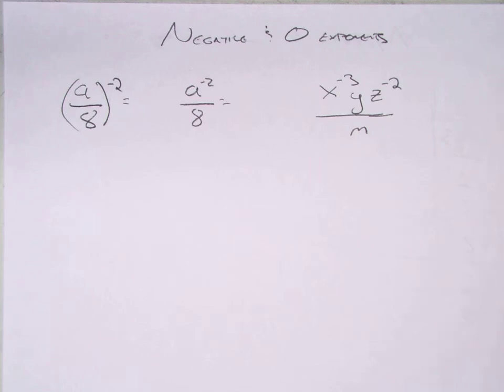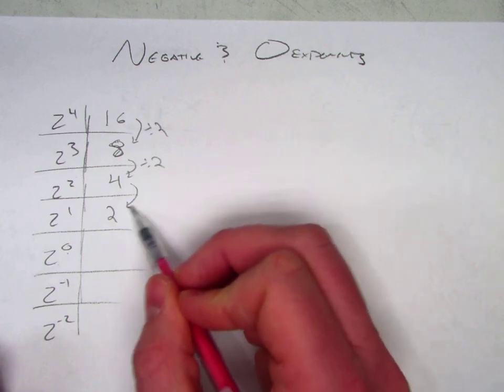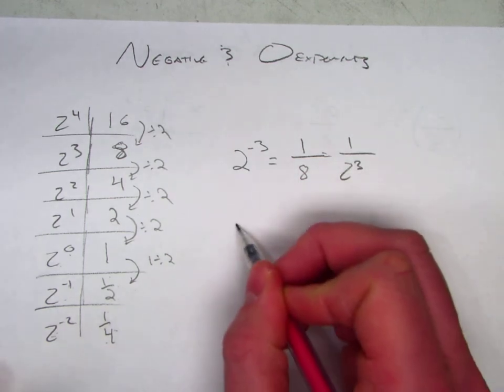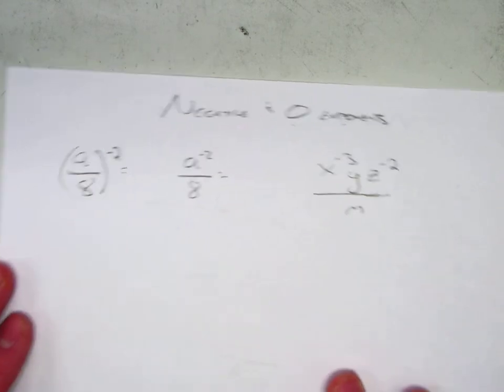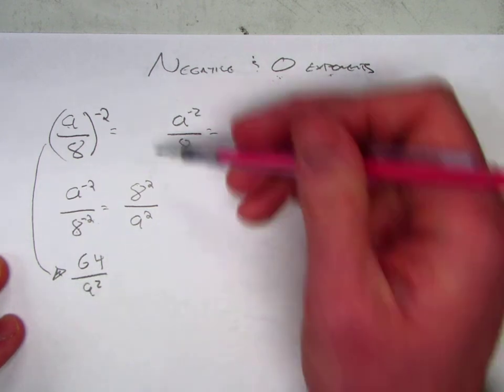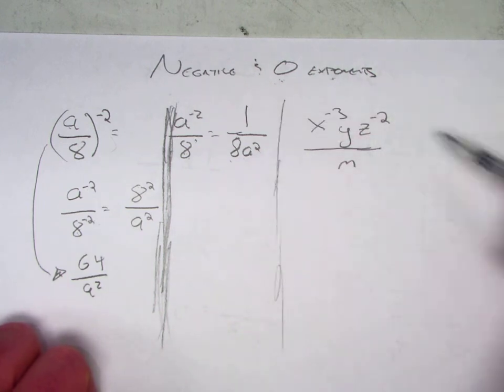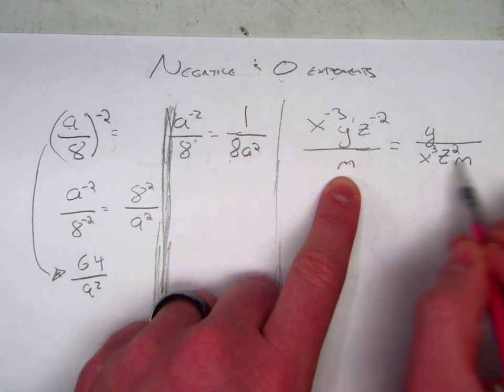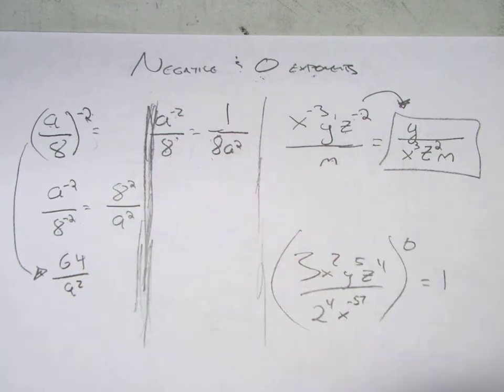Negative and Zero Exponents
In this video, we discuss how to simplify expressions with negative and zero exponents.